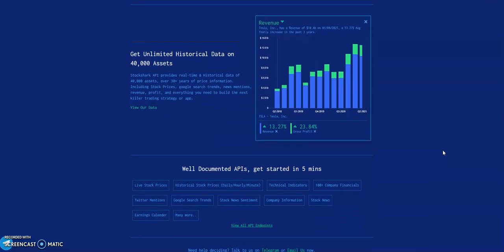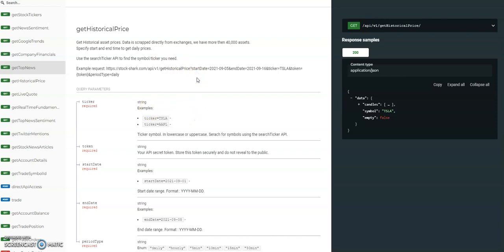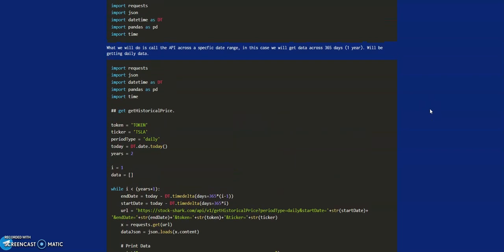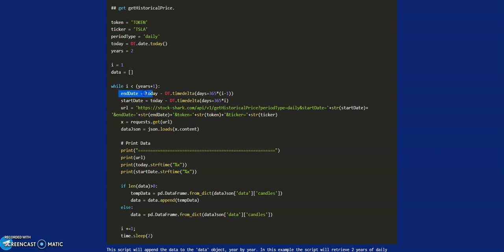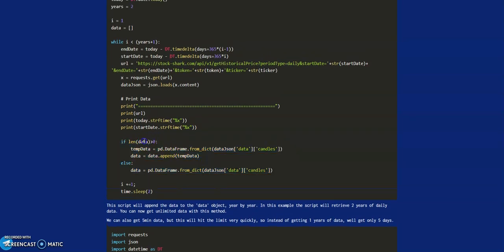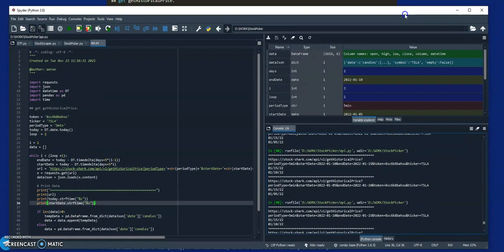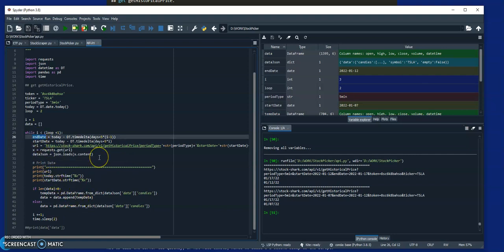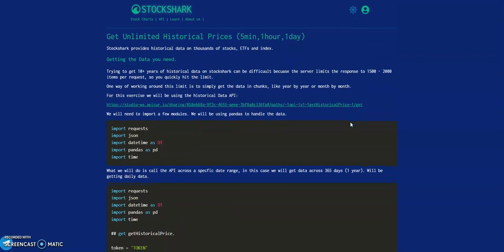Unlimited Historical Market Data With Python (5min, 1hour, 1day)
In this tutorial we will look into getting unlimited historical data and bypassing server limits.